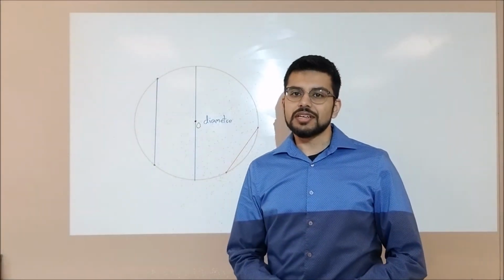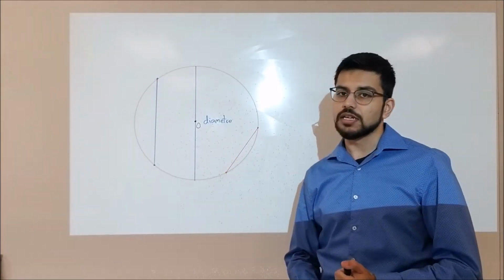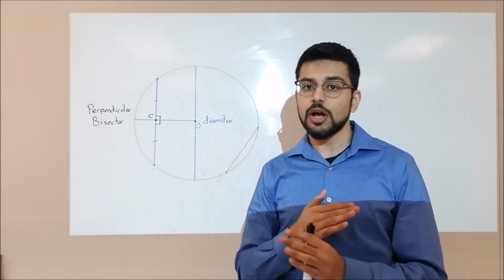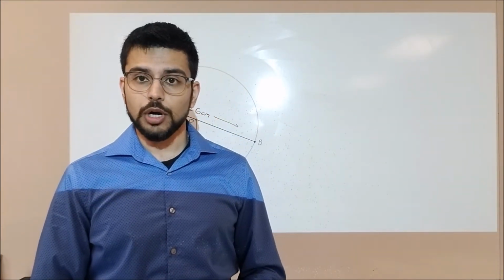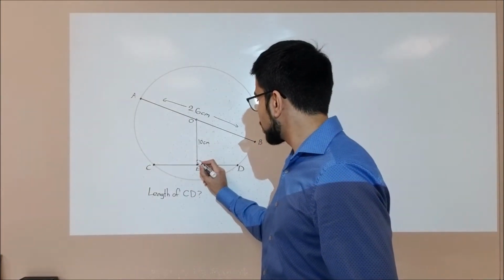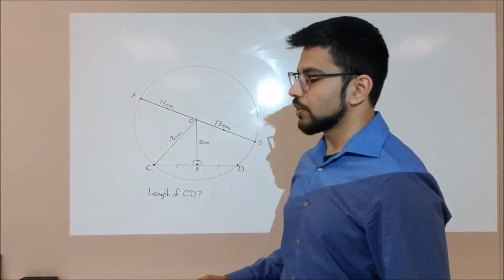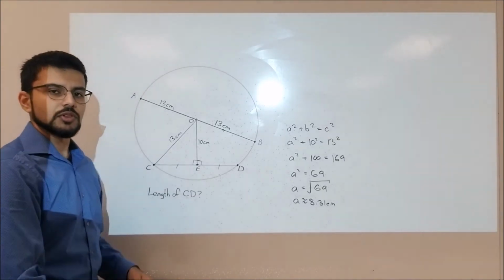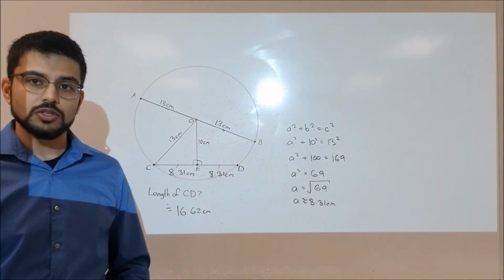Periods B and D: Chords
Chords pass through 2 points on a circle.